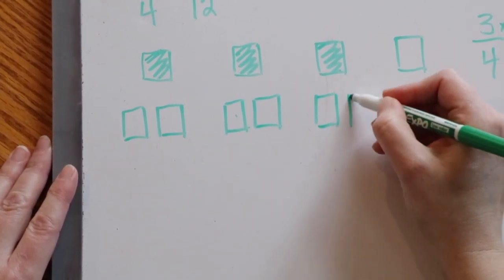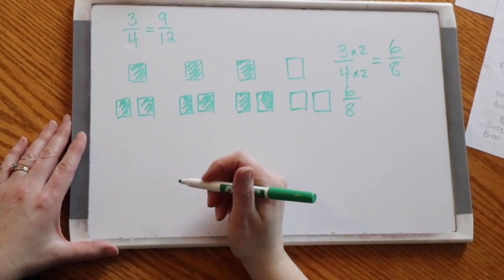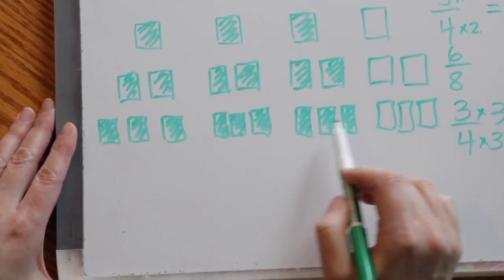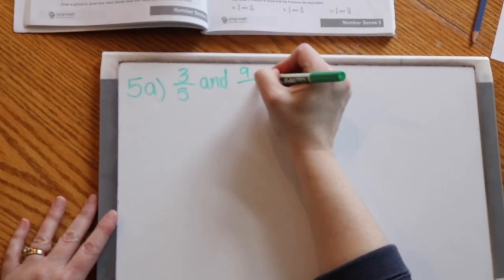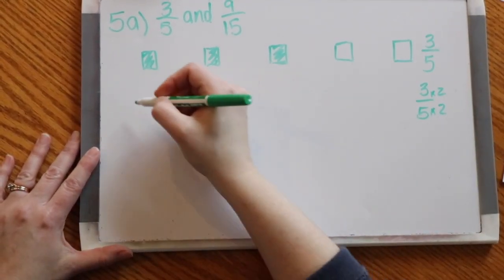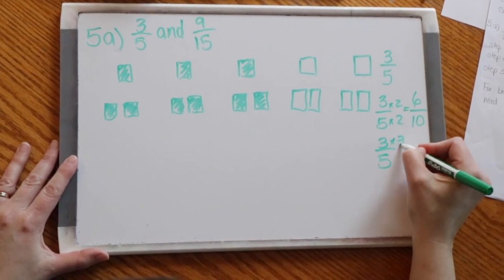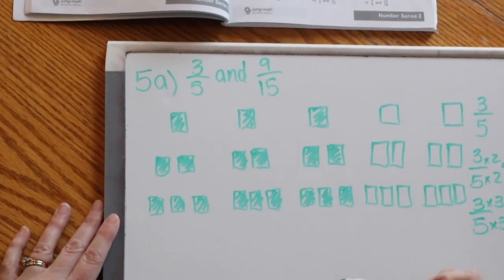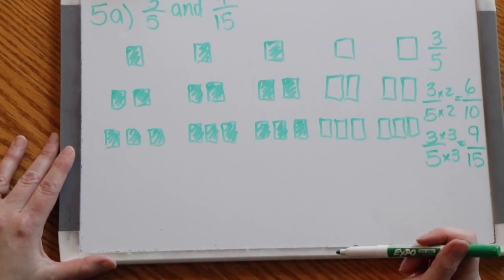Jump Math Lesson April 29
Mrs. Grant's Jump Math Lesson on Fractions